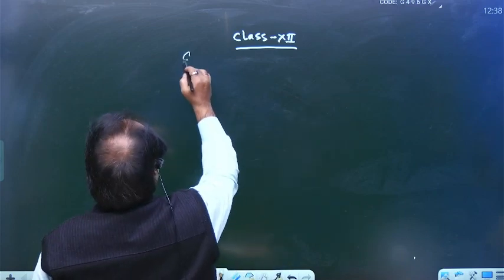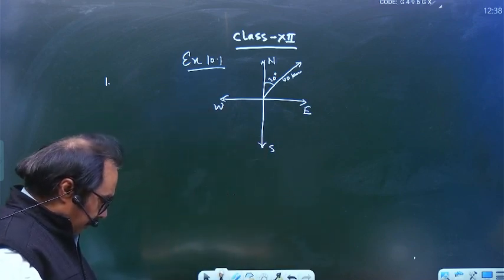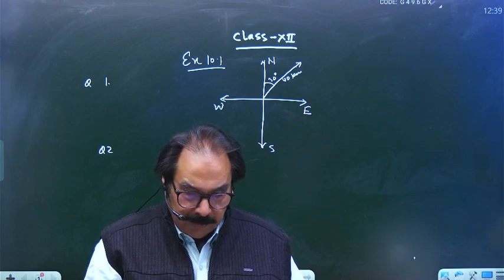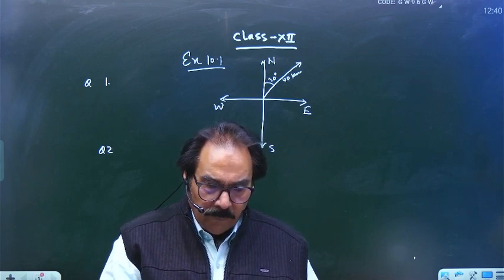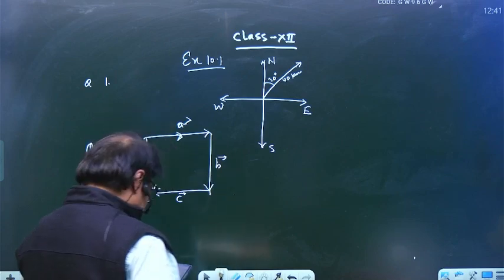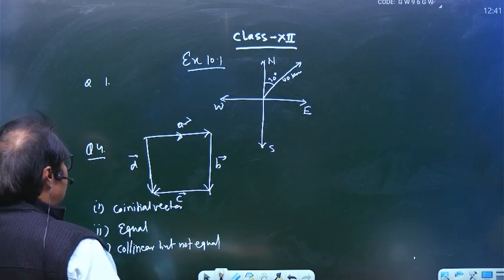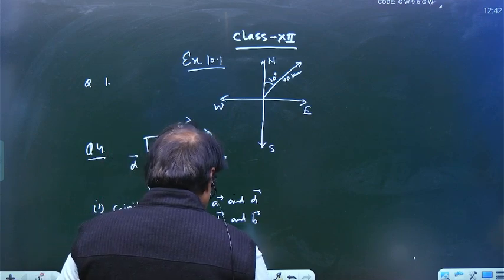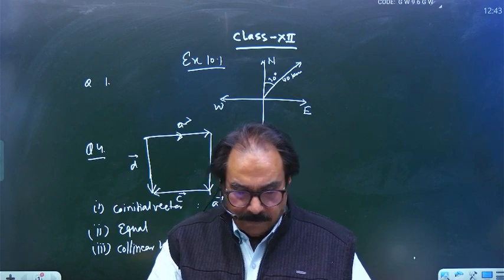Vector Algebra Class 12 Ex-10.1 | Full Concept & Tricks Explained! 📚✨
Class 12 की Exercise 10.1 को सॉल्व करना अब होगा आसान! 🧮

Ex-10.1 के सभी सवालों का हल और आसान तरीके। ✅
Vectors के Complex Concepts को आसान बनाने के Tricks ✨
Board Exams और Competitive Exams के लिए जरूरी Shortcuts और Tips 🎯
👉 हर सवाल का Step-by-Step Solution और समझाने का आसान तरीका। इसे अभी देखें और सीखें!

class 12 maths vector algebra ex 10.1 one shot,
vector algebra class 12 exercise 10.1 solutions